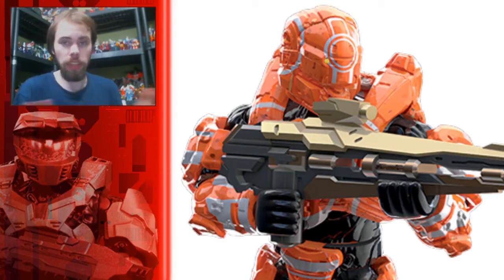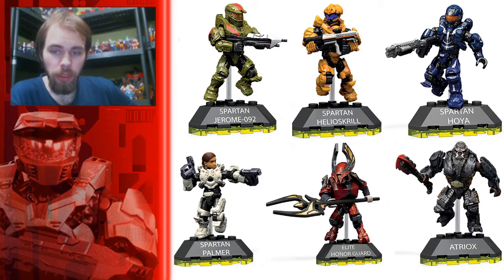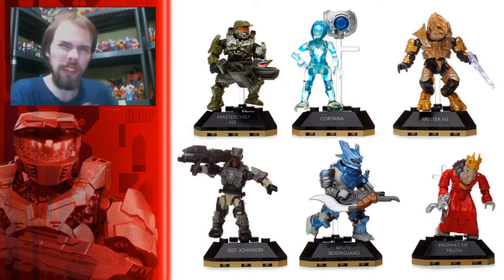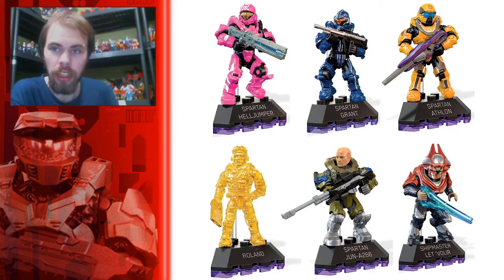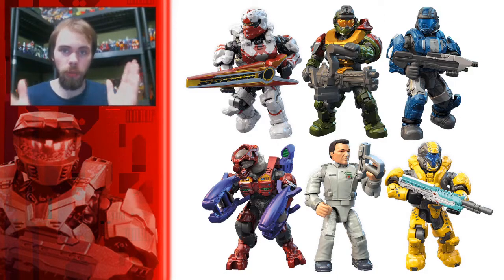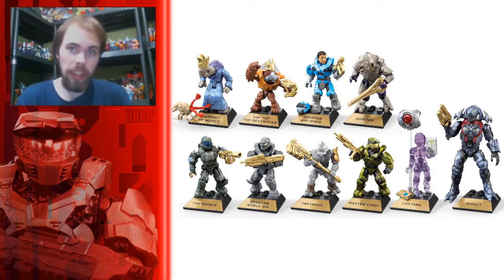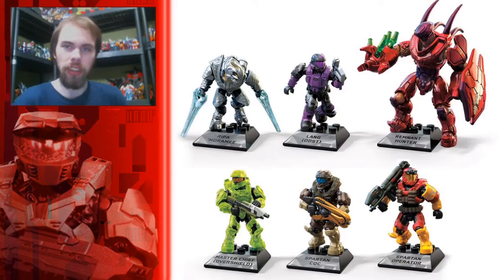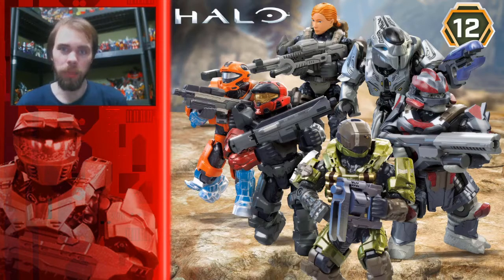THOUGHTS: Every Mega Bloks & Construx HALO HEROES Sets Released (Series 1-12)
JOIN US:
In this, I take a look at every single Mega Bloks and Mega Construx Halo Heroes pack by wave.